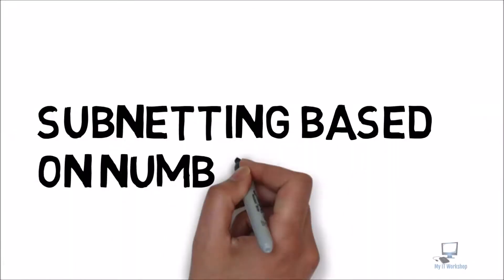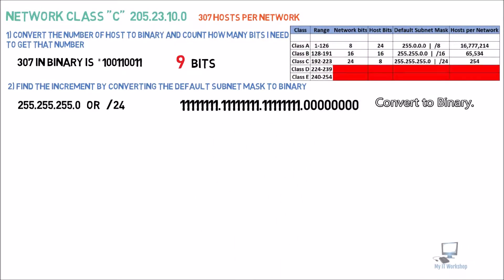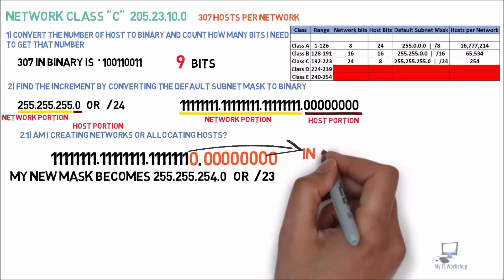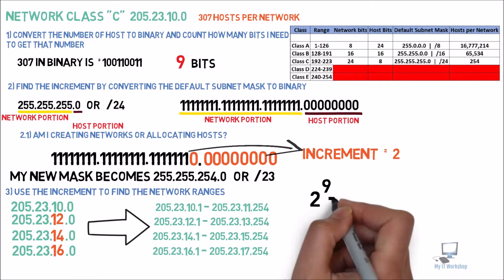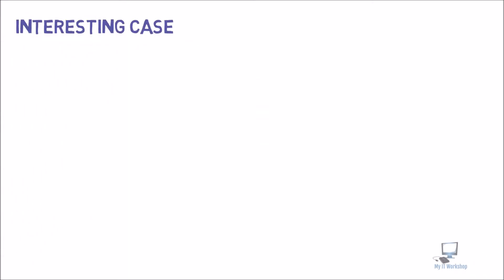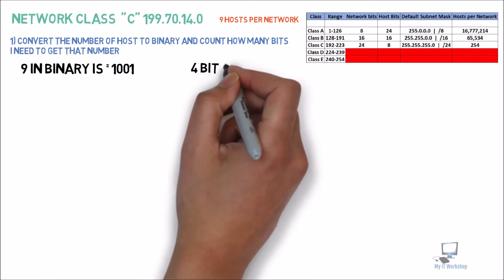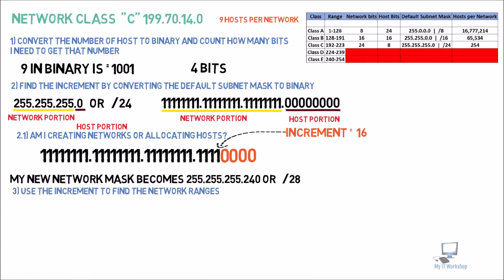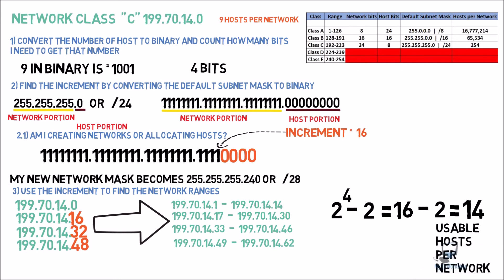IPv4 Subnetting (Part4) || Subnetting Based on Number of Host More Examples!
In This 3rd Video I Continue Explaining how to Subnet  Based on the Number of Hosts.